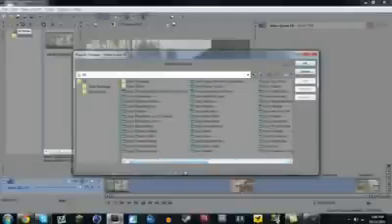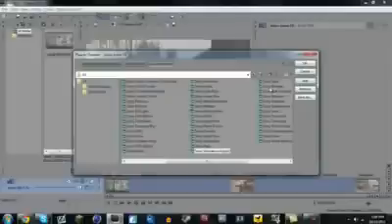Best render settings